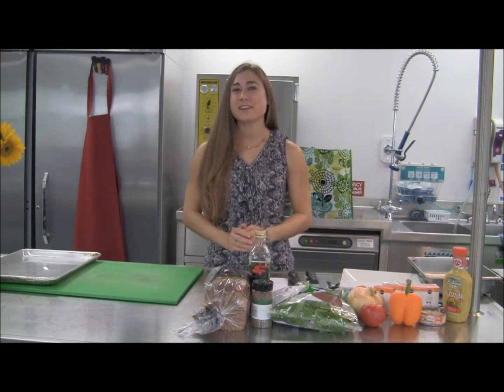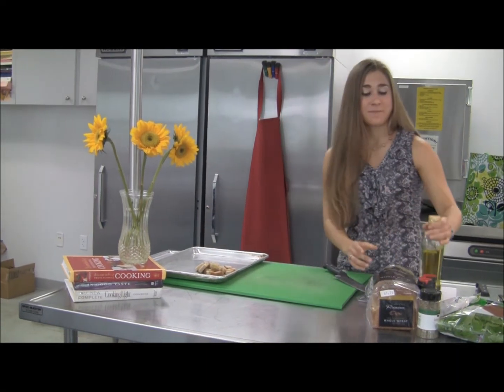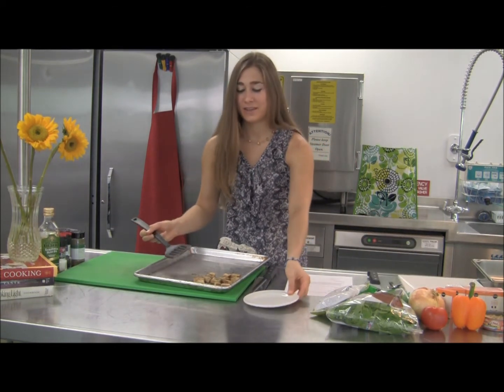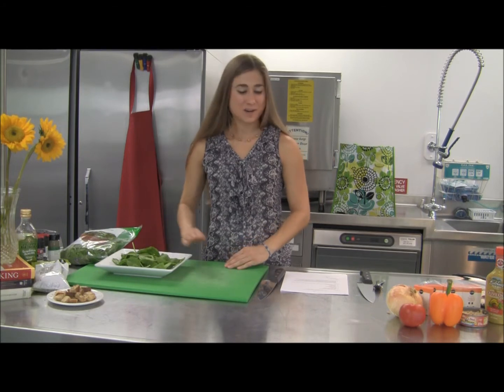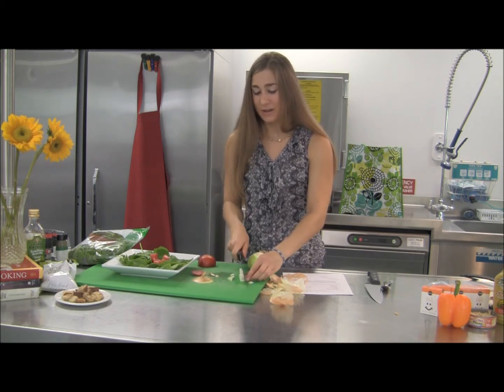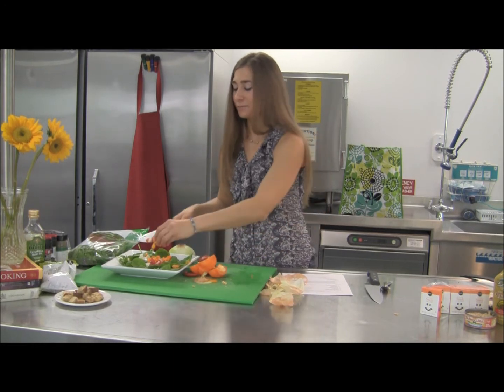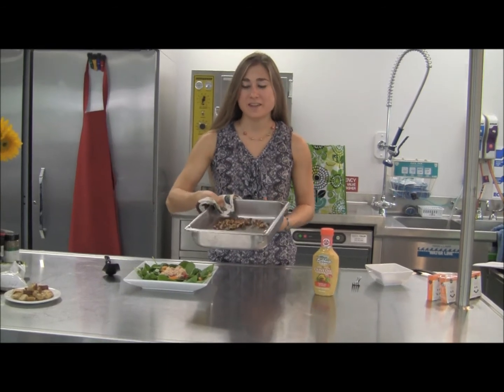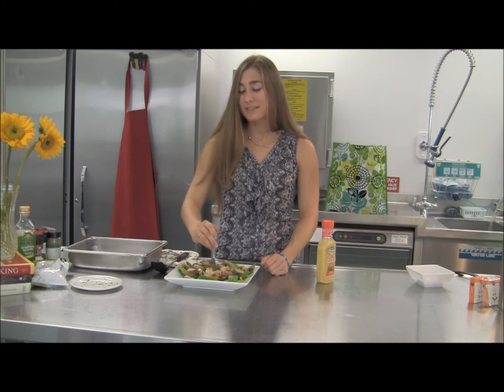Sweet Salmon Salad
with Jamie Stolarz, MS, RD, LDN